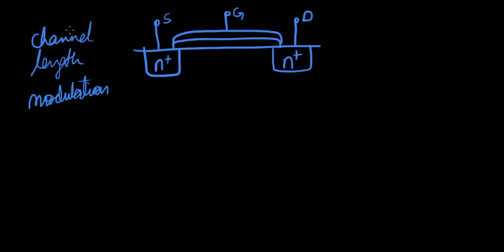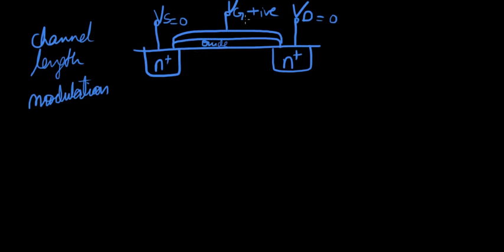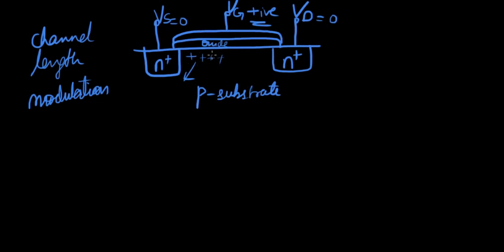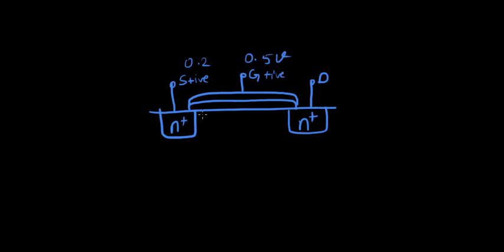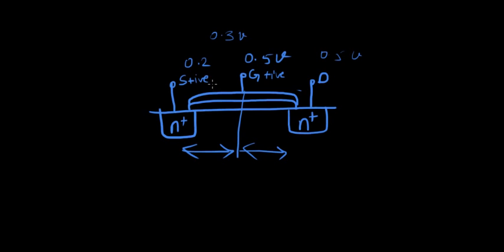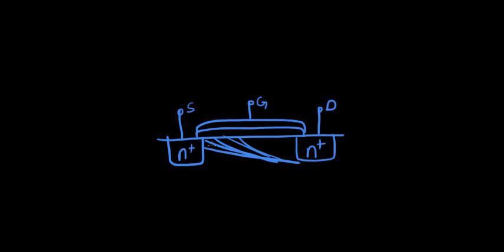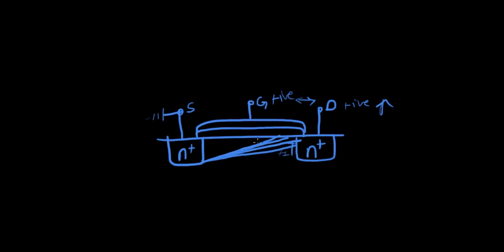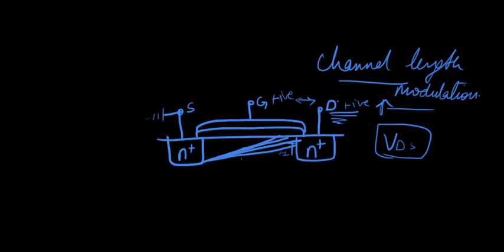Channel length Modulation 480p